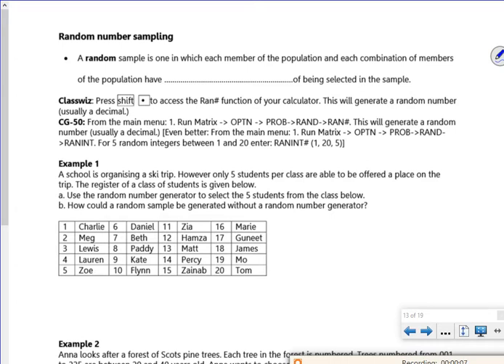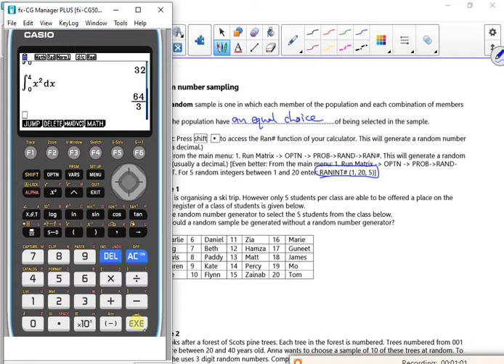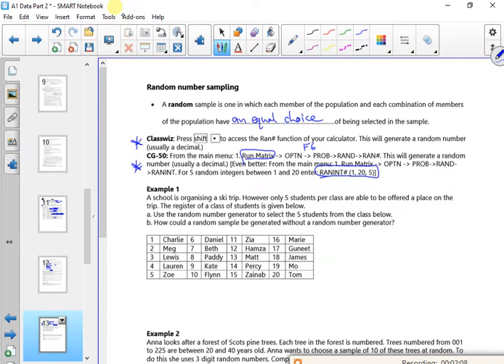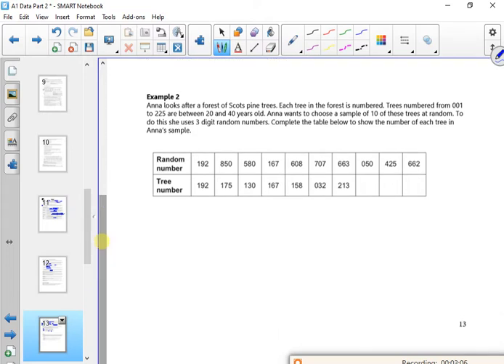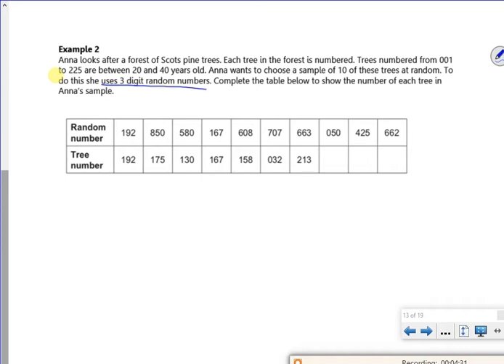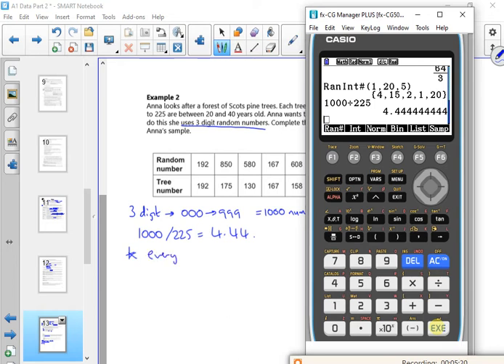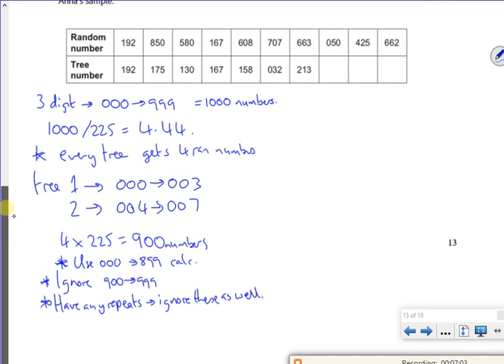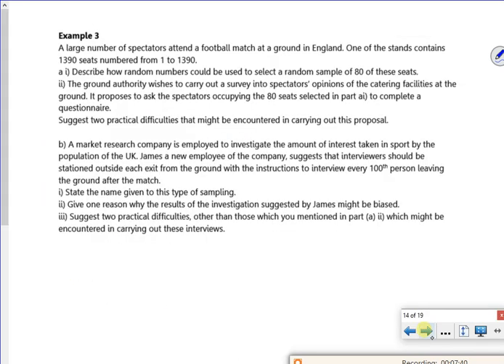2021 data2 L2 vid2